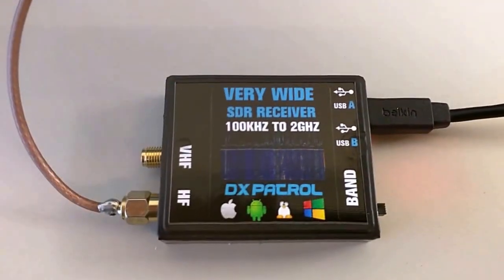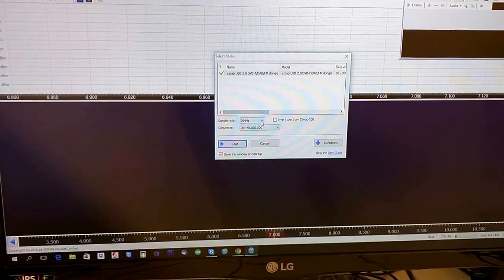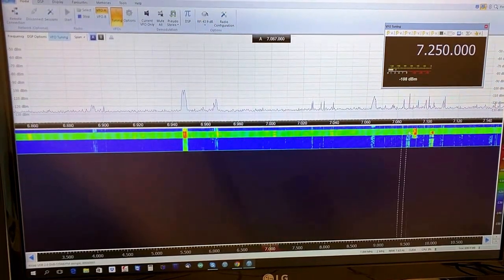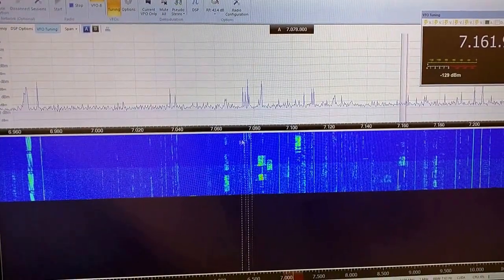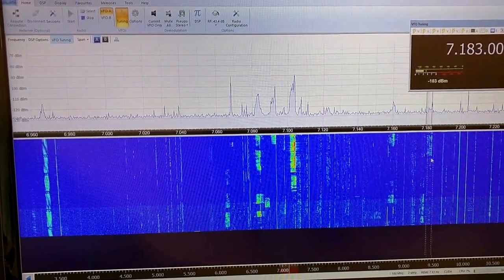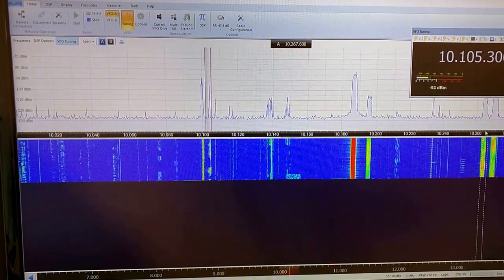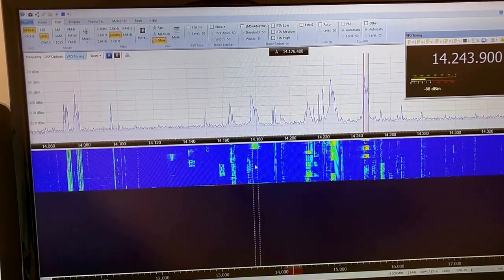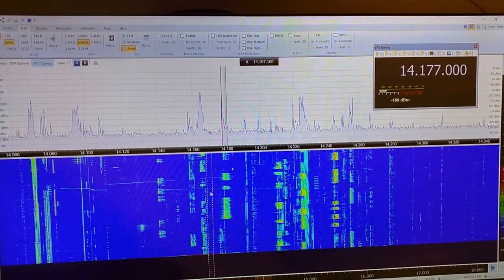DX-Patrol on HF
Monitoring HF banda with DX-patrol SDR